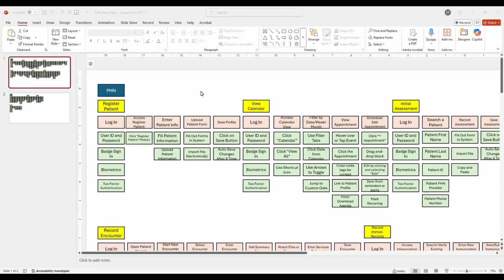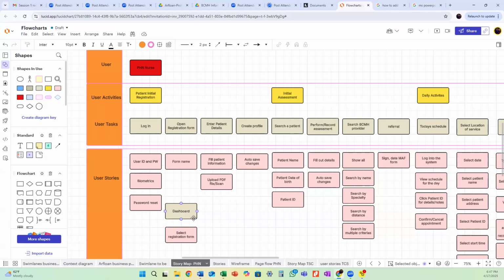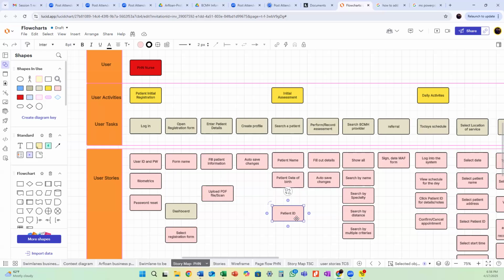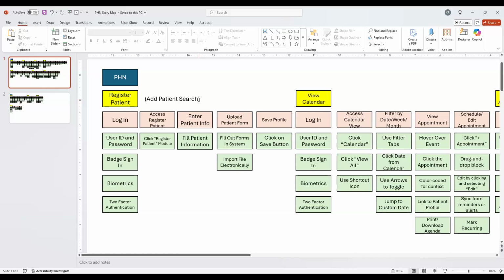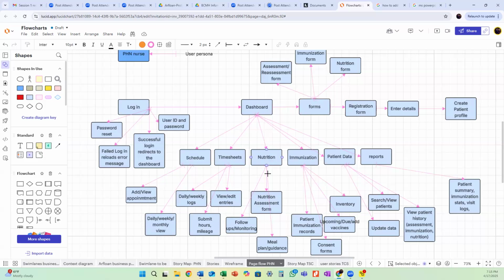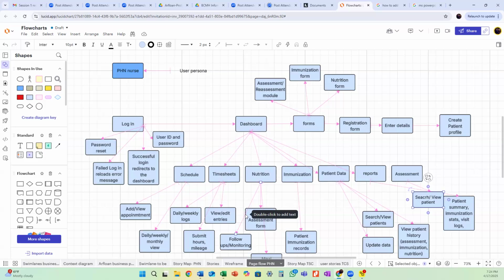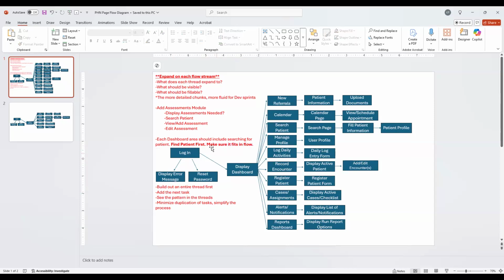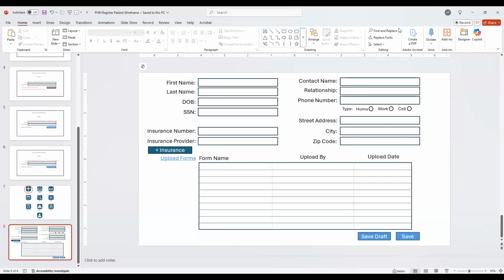Agile Business Bootcamp / Training - How to Create Page Flow, User Story & Screen Mockups/Wireframe